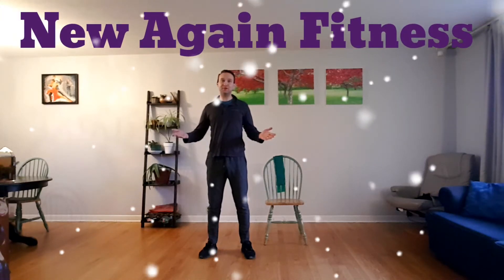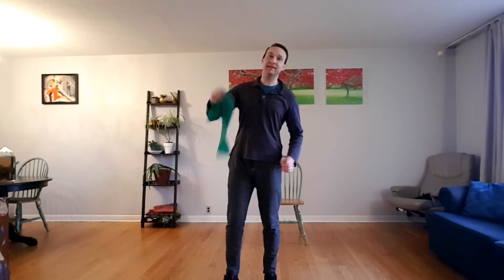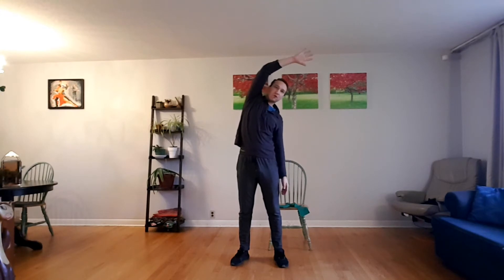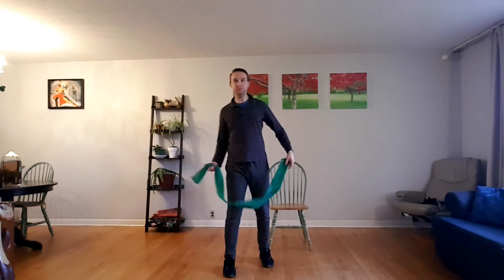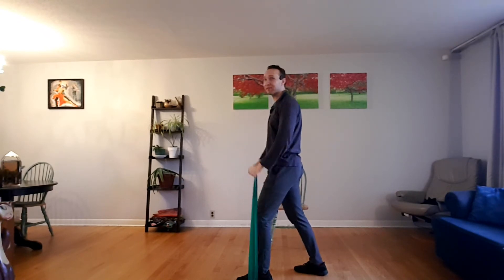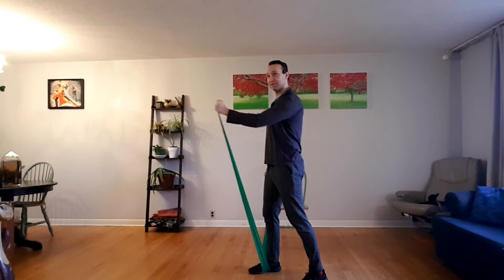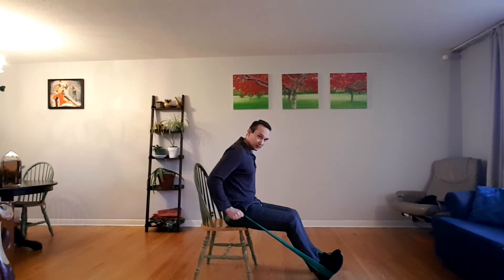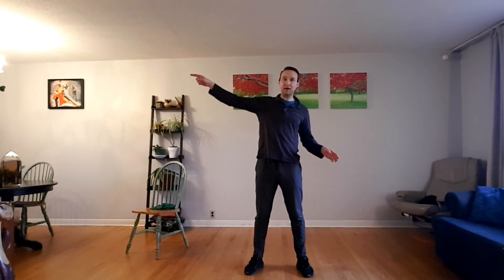Gentle Upper Body Home Workout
Keep your neck and shoulders strong with this gentle uppet body limber up and workout!